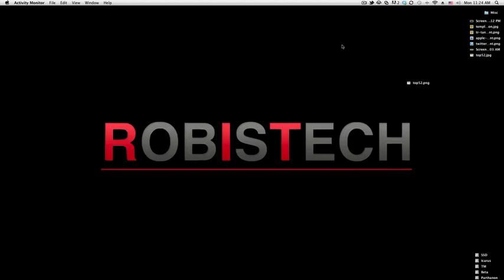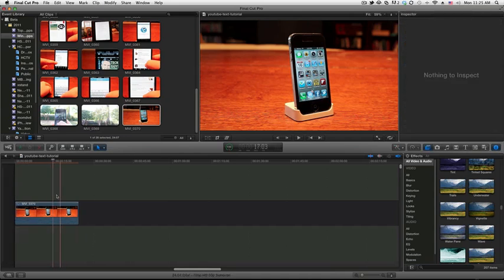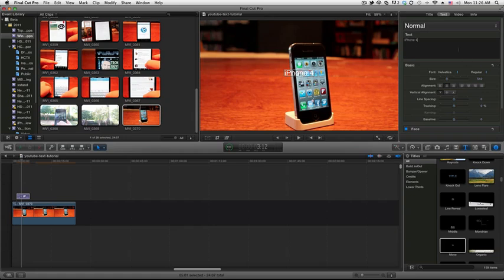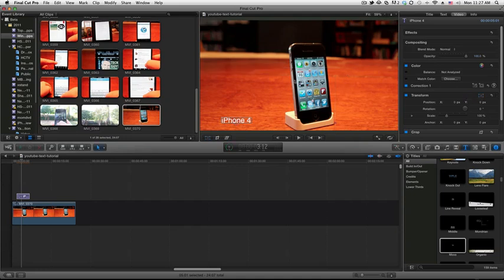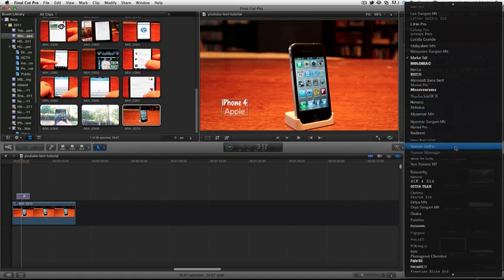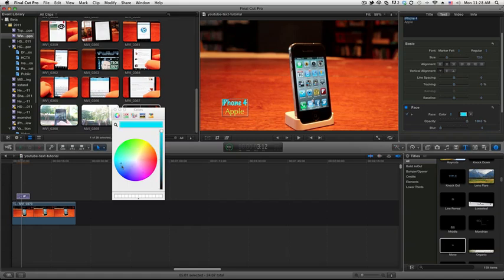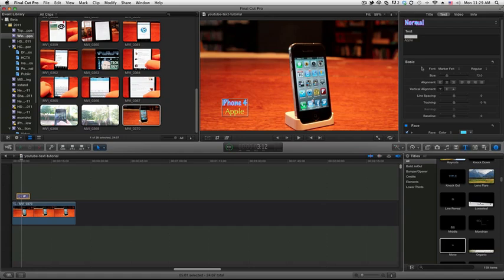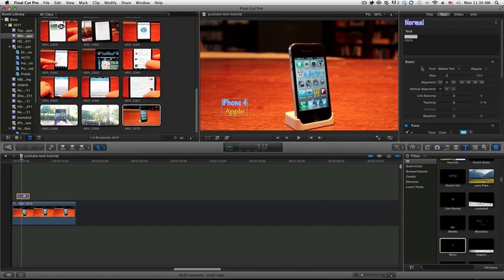FCPX Basic: Moving and Stylizing Text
This is a simple screen cast showing you guys how to move text around and stylize it. Seems like a basic enough task but it might not be easy to figure out how to do it, so I decided to make this. If you would like more FCP X tips and tutorials, or another type of video, leave them below in the comments,